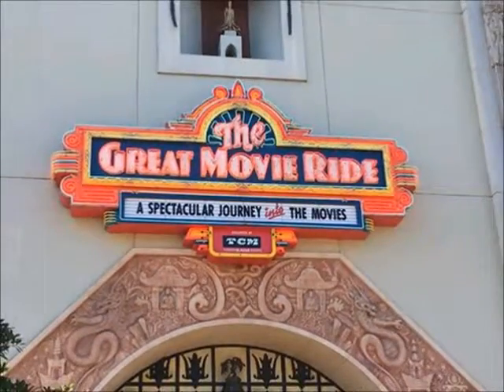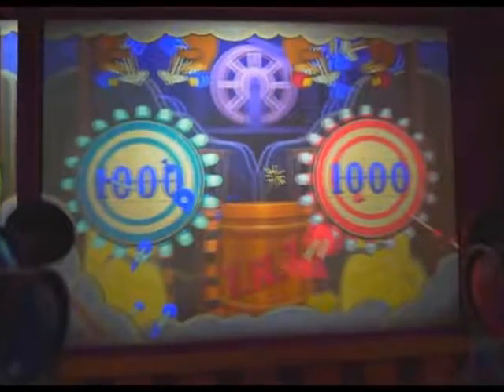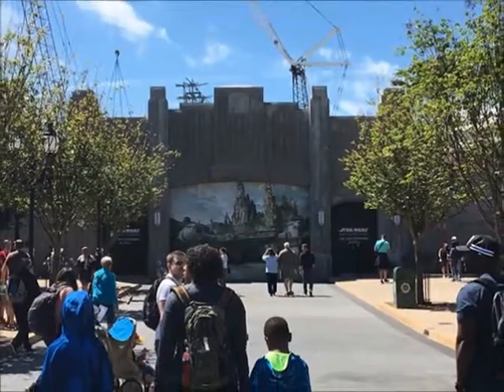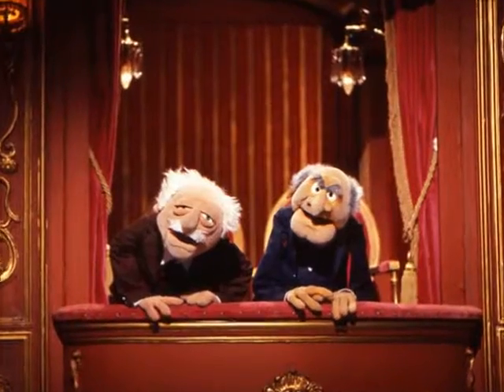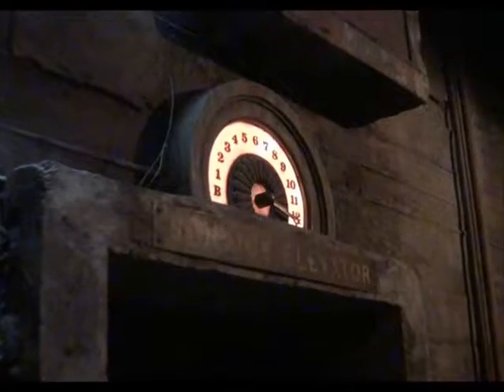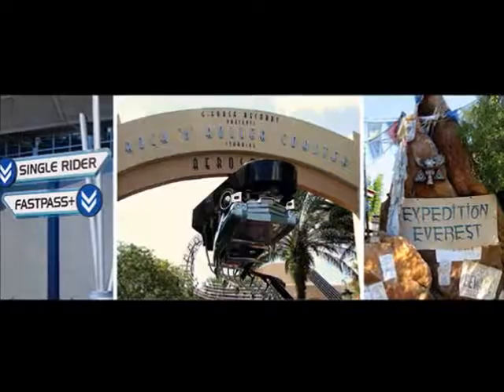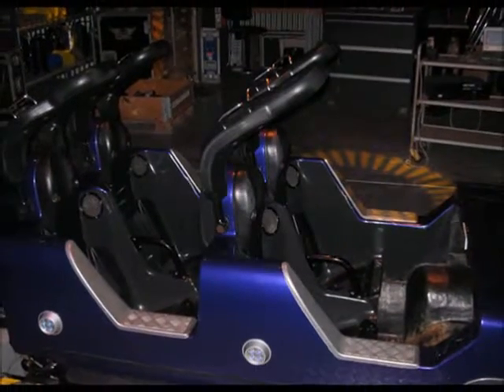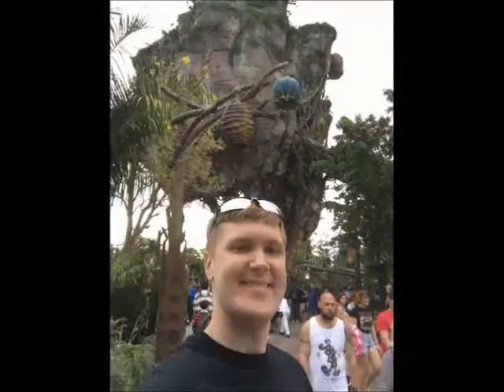Disney World Attractions Review (Part Three) Hollywood Studios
Well, here's the concluding video review on the Disney World Parks that I went to this year. Ending it here as promised with Disney's Hollywood Studios (Formerly MGM Studios). How good are the attractions despite alot of construction going on in the park?!!